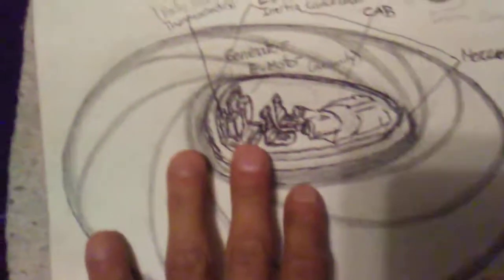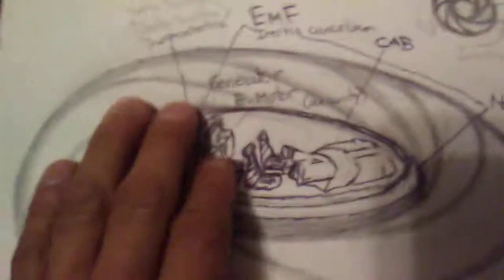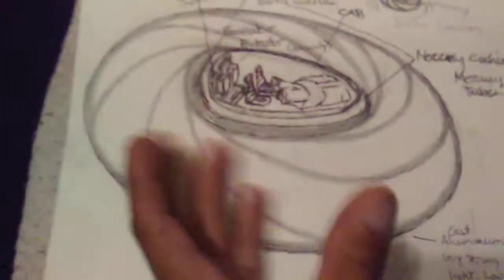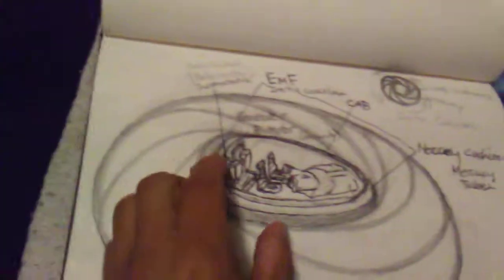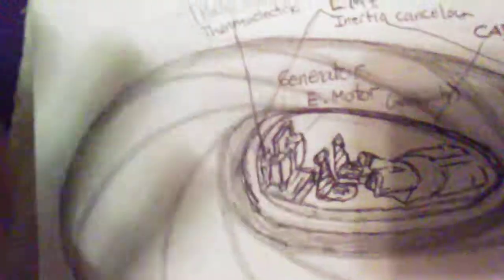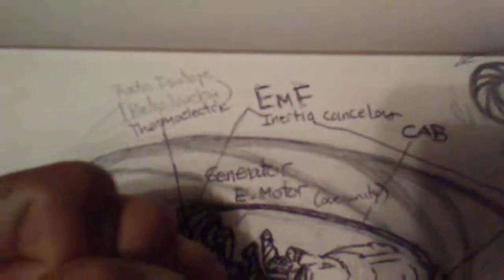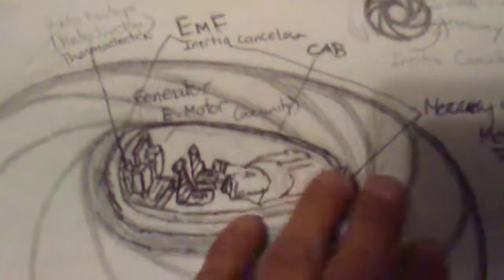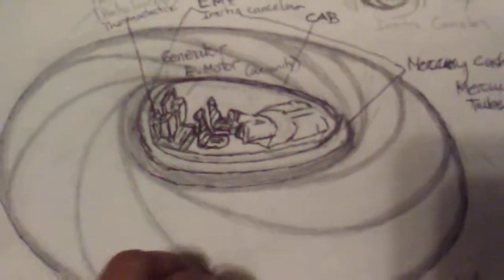flying saucer dynamics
Flying saucers use the concept of angular momentum like and cold fusion to operate. The cold fusion operates on a radio nuclear scale cancelling entropy and using over unity electromagnetism and mercury to fly. Using a highly polarized magnetic field and mercury the craft can also cancel out inertia.